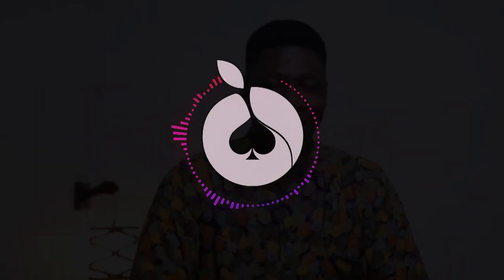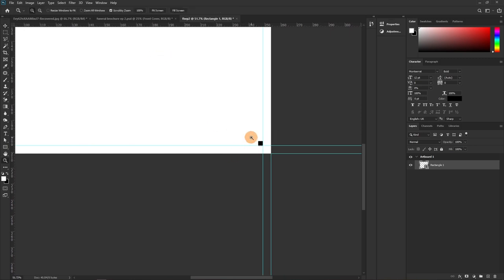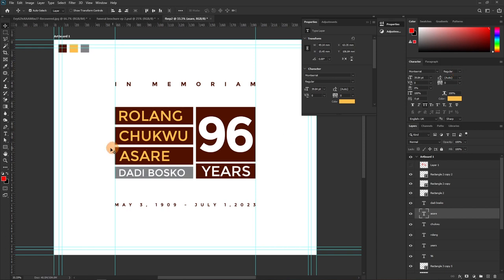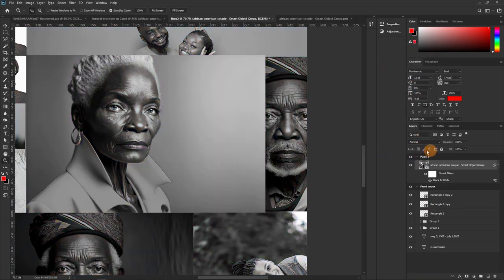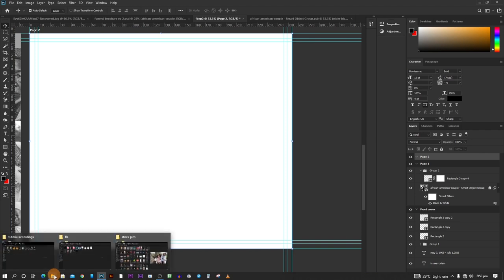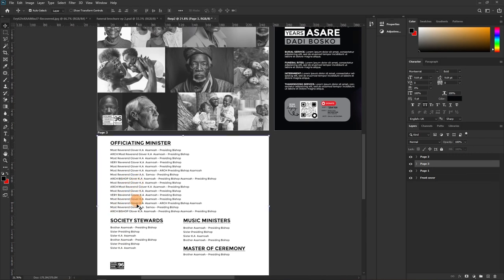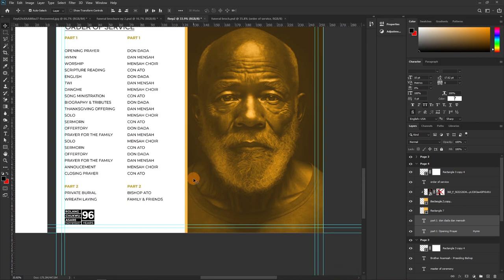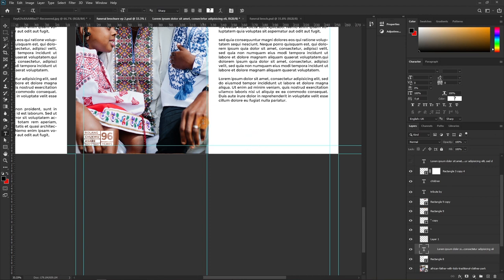How To Design A Funeral Book | Funeral Brochure Design In Photoshop | Episode 2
In today's tutorial, we are looking at How To Design a Funeral Book In Adobe Photoshop. Creating a visually appealing Funeral Book / funeral brochure or program book can be difficult but in this tutorial, we're going to walk you through a detailed step-by-step tutorial to design a funeral brochure using Photoshop 2023 this can be done in any version of Photoshop. Enjoy!

00:00 INTRO
01:00 REASON FOR BLEEDS AND MARGINS
11:01 QUICK BREAK - PRODUCT DESIGN TUTORIAL ALERT
11:28 HOW TO DESIGN A FUNERAL BOOK / FUNERAL BROCHURE COVER
24:38 QUICK BREAK - PRODUCT DESIGN TUTORIAL ALERT
25:04 HOW TO DESIGN FUNERAL BOOK INSIDE PAGE - DESIGN TRIBUTE PAGES
1:16:34 HOW TO DESIGN THE PHOTO GALLERY OF A FUNERAL BOOK
1:19:20 HOW TO DESIGN THE HYMNAL PAGE
1:20:55 APPRECIATION PAGE
1:23:40 HOW TO DESIGN THE BACK PAGE
1:34:17 OUTRO